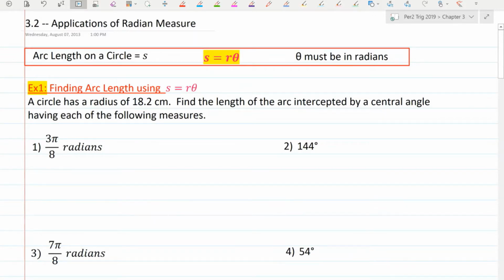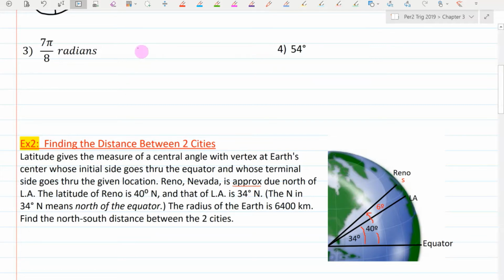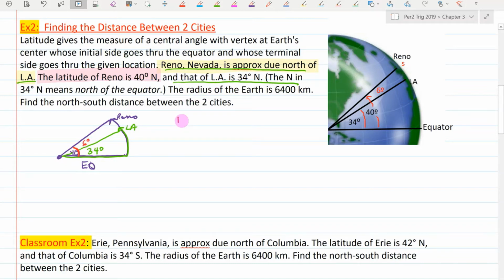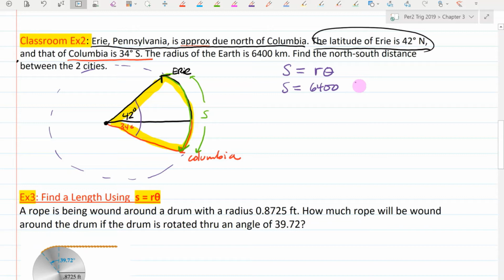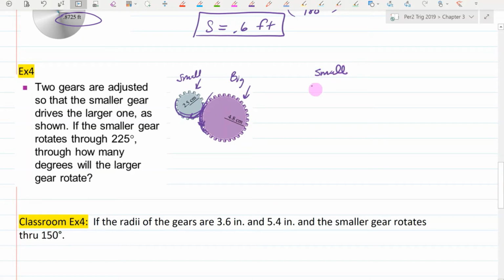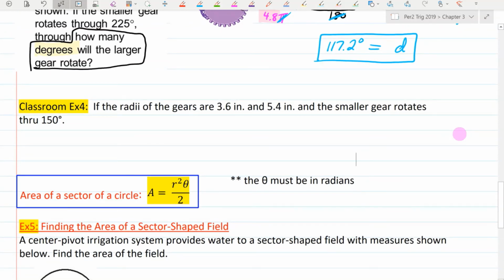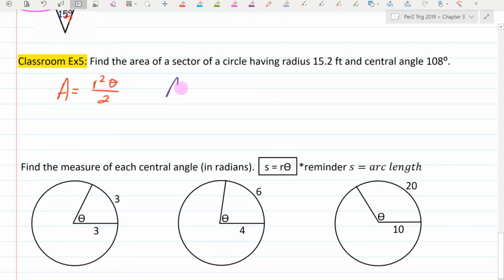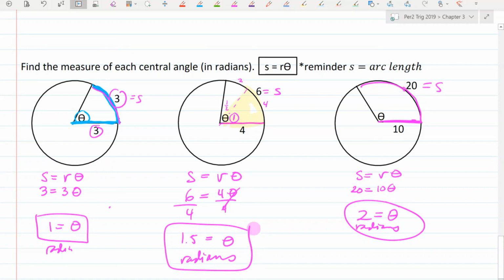3.2 - Applications of Radian Measures